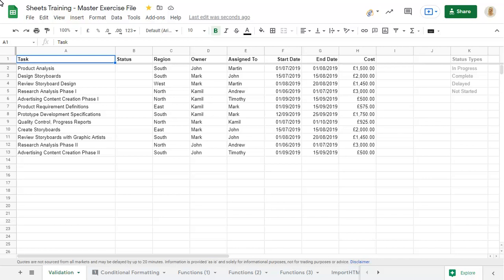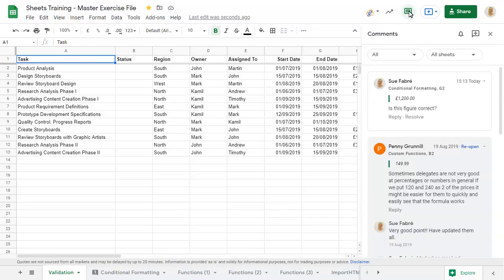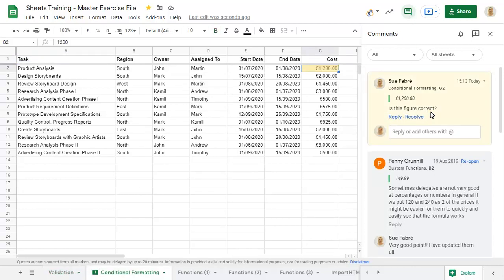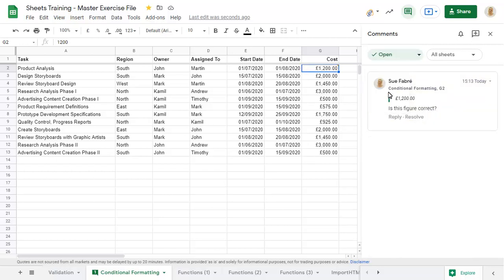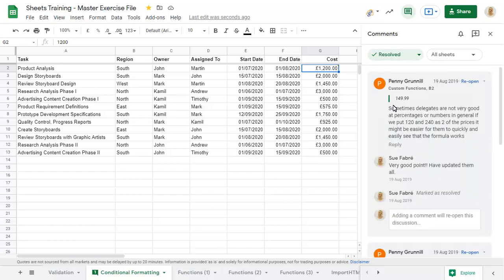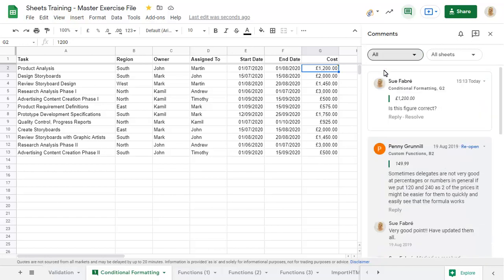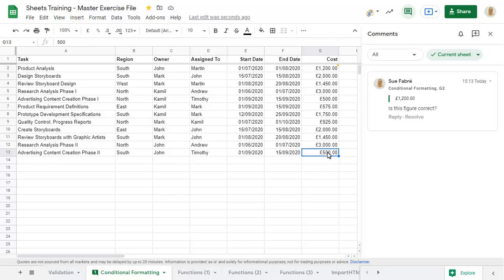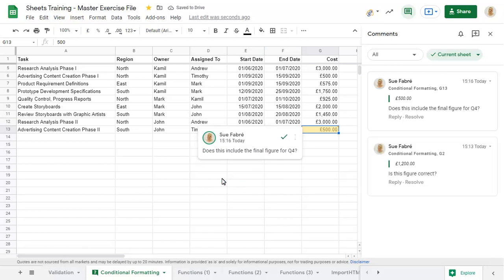View comments more easily in Google Sheets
Comments have been updated in Google Sheets to make it easier to navigate and act on comments in sheets that have lots of collaboration. Comments now show in a sidebar on the right-hand side of the screen, allowing you to quickly reply, resolve, or create new conversations from one place.